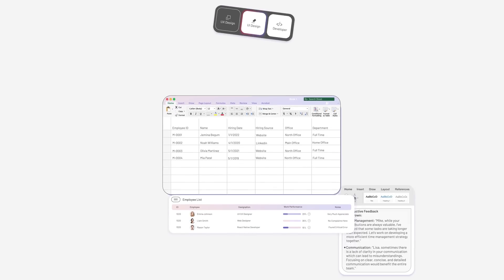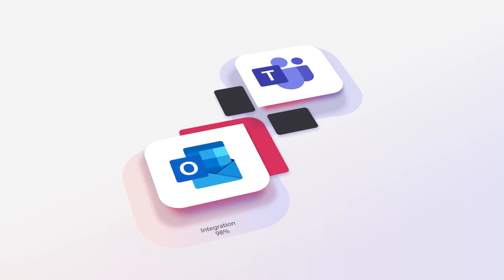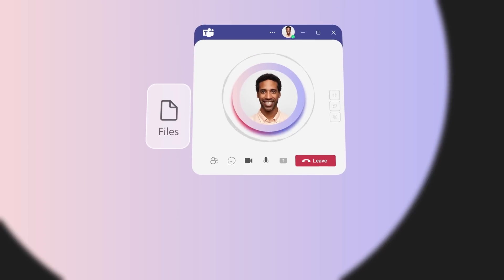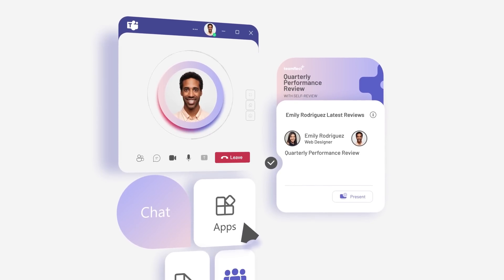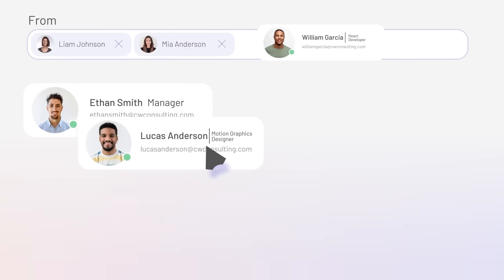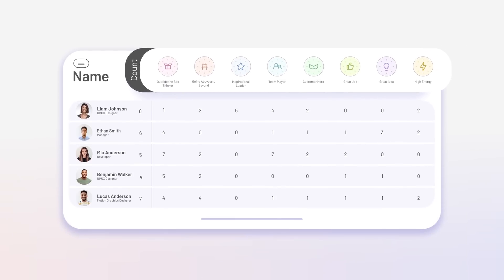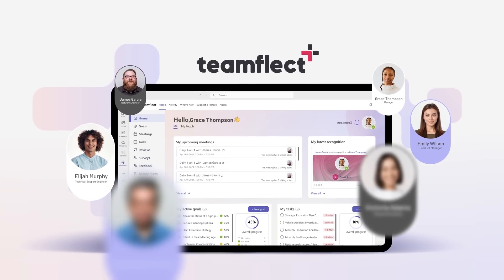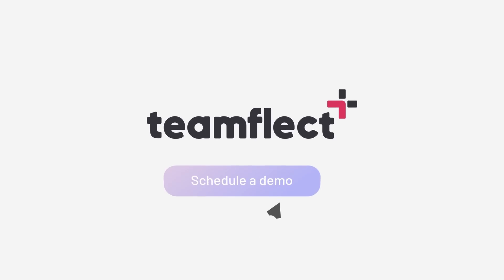Teamflect | The Best Performance Management Platform For Microsoft Teams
Teamflect is an all-in-one performance management platform built for companies connected by Microsoft Teams. Managing Goals/OKRs, conducting unbiased Performance Reviews, and sharing recognition & feedback are much easier with Teamflect's solid integration into Microsoft Teams.

Elevating Performance Management

Wave goodbye to outdated approaches. Teamflect seamlessly blends performance management into your daily workflow, eliminating knowledge gaps and freeing your team from added stress. Performance management is no longer a burden; it's a natural part of your work routine.

Performance Reviews Made Easy

Don't bother with cumbersome Excel sheets or Word documents for your performance appraisals. Conduct them right inside Microsoft Teams, using our customizable performance review templates.

Unlocking Team Potential

Propel your team forward, keeping them engaged, motivated, and perfectly aligned with your company's strategy through efficient one-on-one meetings. Create a transparent environment with Teamflect as company goals and individual OKRs become visible, creating a shared sense of purpose.

Powering Goal Achievement

Tackling ambitious goals can be daunting, but Teamflect has a solution. Break down colossal objectives into manageable tasks, seamlessly syncing with your Microsoft To-Do list. Suddenly, your team has the roadmap to conquer success.

Fostering Growth and Unity

Team spirit and growth flourish with Teamflect. Empower your team to capture real-time feedback and share recognition without leaving Microsoft Teams. The result? A harmonious, motivated, and thriving workforce.

Insights for Success

Data-driven insights are your new secret weapon. Conduct unbiased performance reviews effortlessly and tap into comprehensive reporting to identify growth opportunities that fuel your company's ascent.

🚀 Ready to Elevate Your Game? 🚀
Why don't you try Teamflect for free and let us know how you feel!

Or Schedule a Free Demo Today!